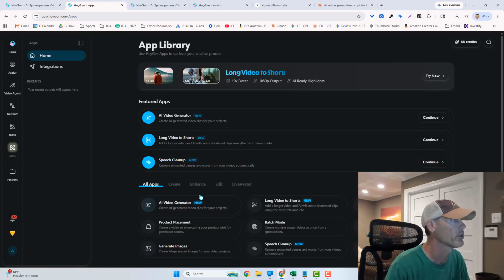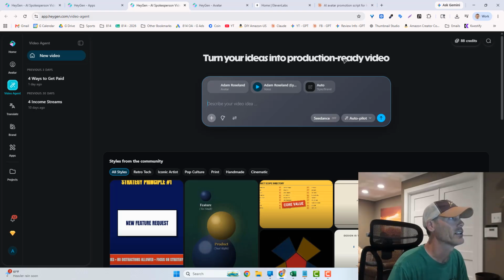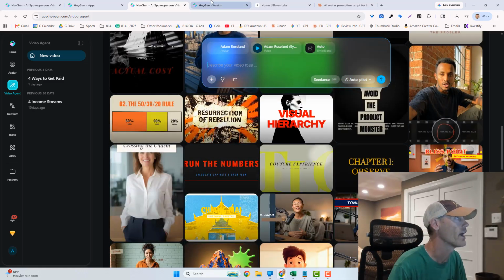HeyGen Review & Demo: I Tested Making AI Videos Without a Camera — Here's What Actually Happened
HeyGen makes it possible to create professional AI avatar videos without ever turning on a camera.
I walk through the complete HeyGen workflow — scripting, avatar selection, voice customization, and final output. I also created 2 versions of the same video to show how flexible the tool is. If you're producing YouTube content, product reviews, or promotional videos, this demo shows you the fastest path to publish.

What is covered in this video:

Full HeyGen platform walkthrough and honest review
How to create an AI avatar video from a script
Voice customization options including ElevenLabs integration
Creating and comparing 2 versions of the same video
Who HeyGen is best suited for and final verdict